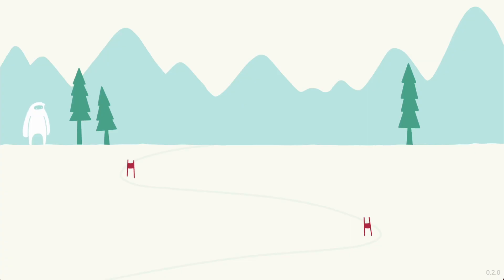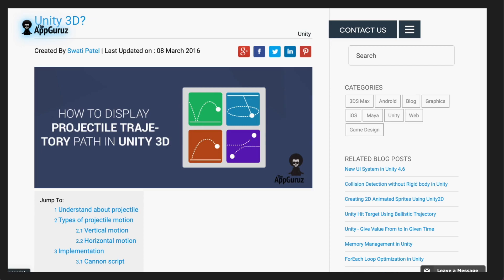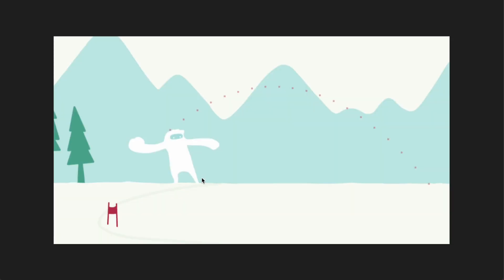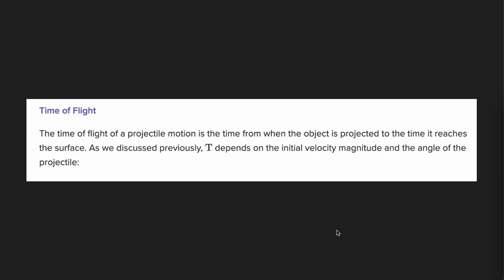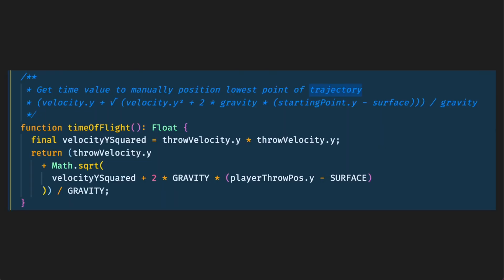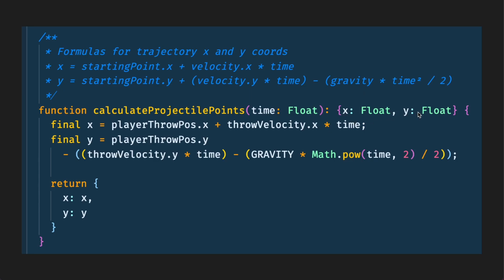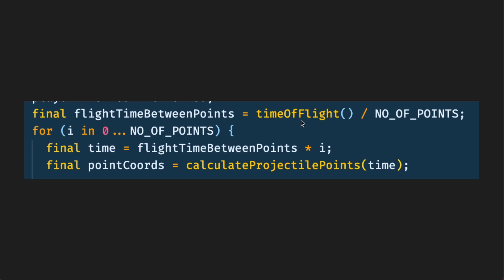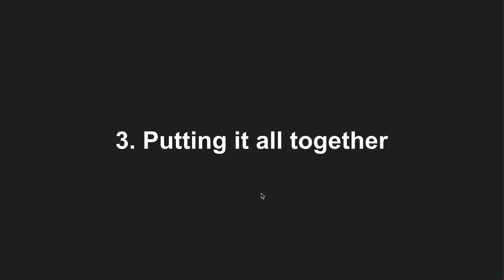How to create a 2D projectile trajectory path - HaxeFlixel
In this video, I talk about how to create a projectile motion path in a 2D game.